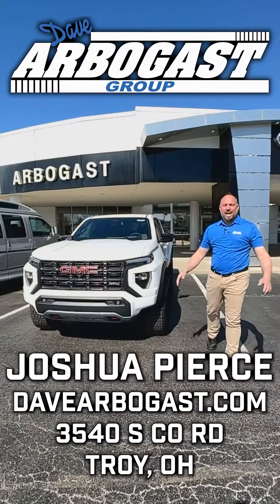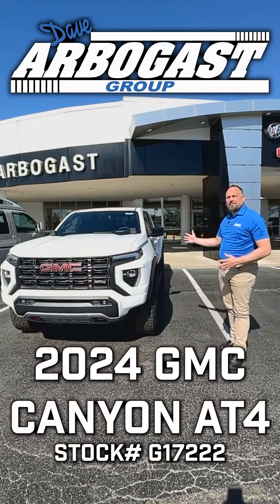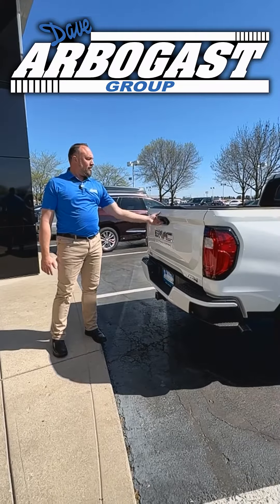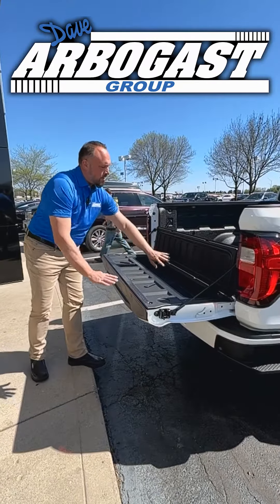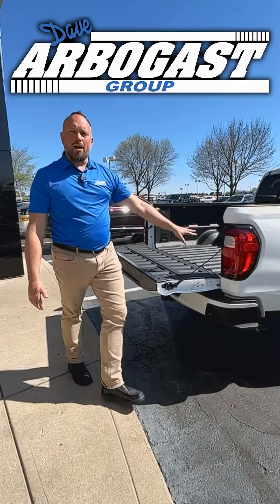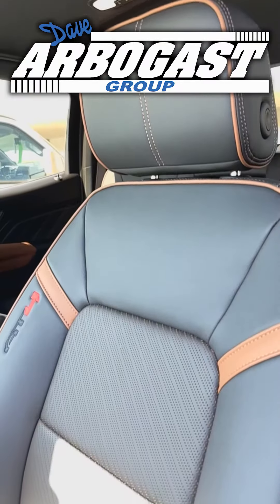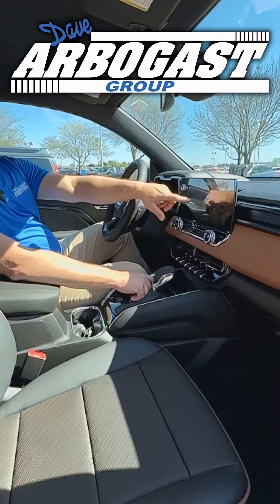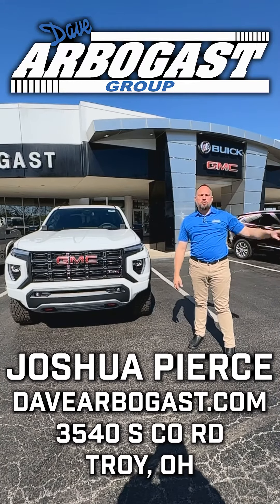Joshua Talks Towing and His Favorite Features of the 2024 GMC Canyon AT4 | Dave Arbogast Buick GMC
Stock# G17222

Join Joshua as he shows you some of his favorite features on this brand new 2024 GMC Canyon AT4!